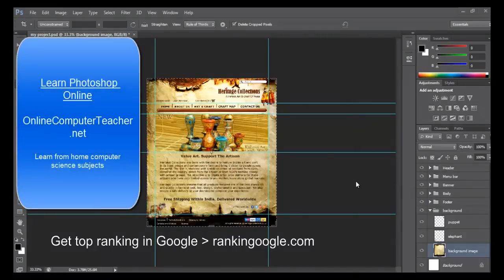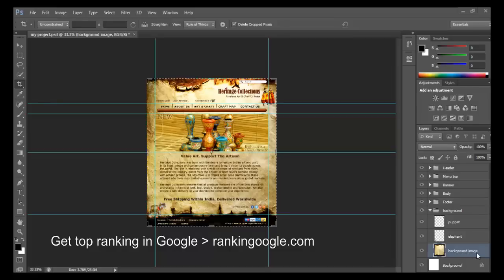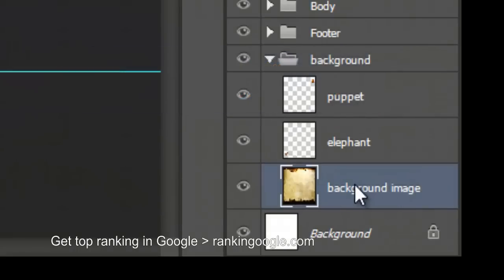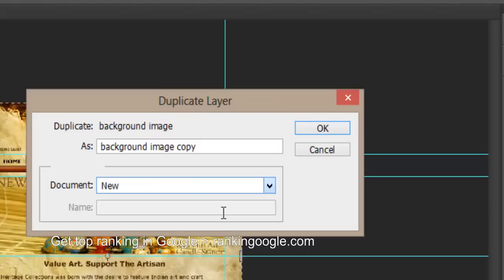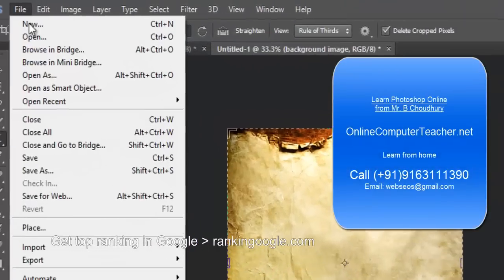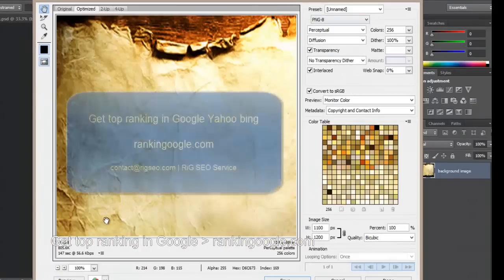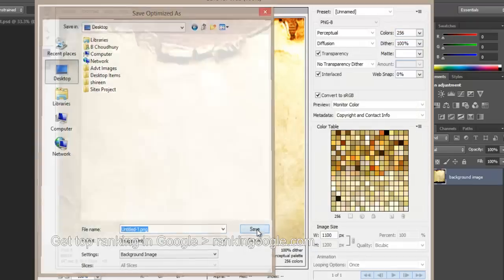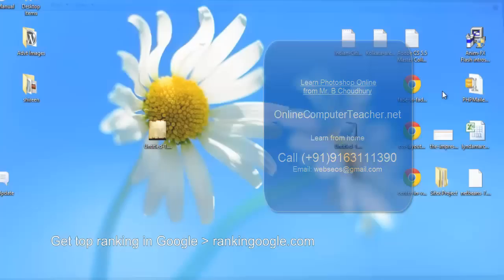Extract a Layer from Photoshop PSD file into new image| OnlineComputerTeacher.net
Extract a Layer from Photoshop PSD file into new image. A free Photoshop tutorial by Mr B Choudhury, Kolkata Photoshop tutor to learn online from home . Phone (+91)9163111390